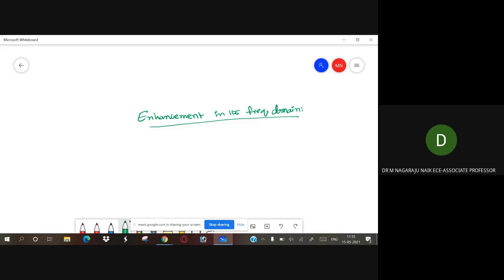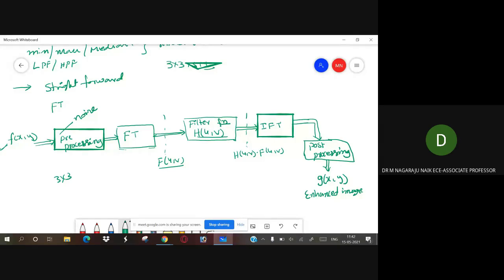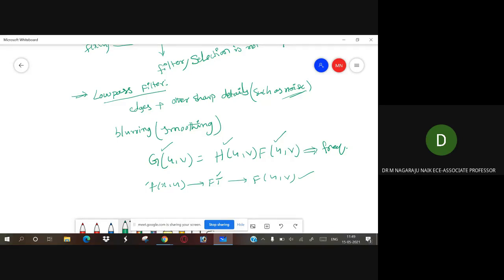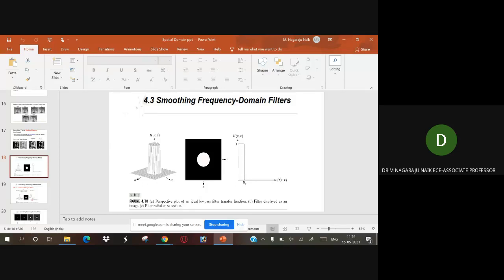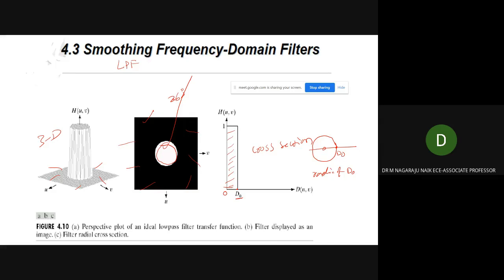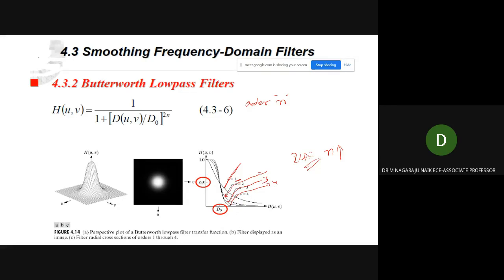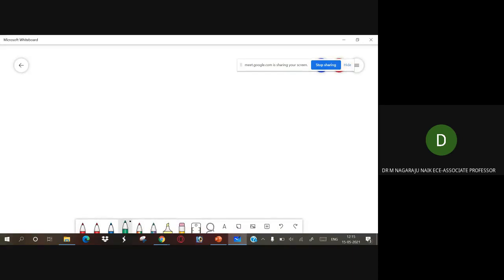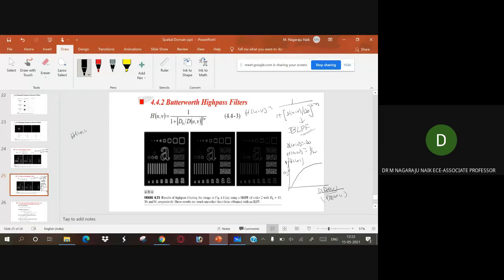Enhancement in frequency domain